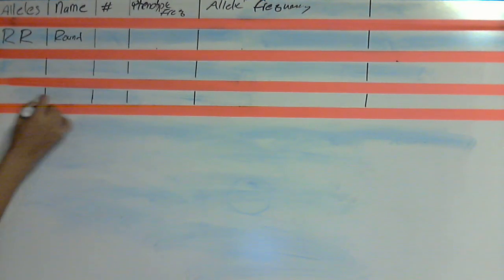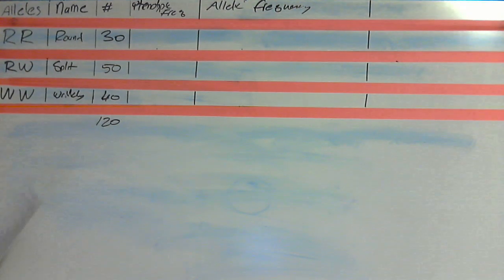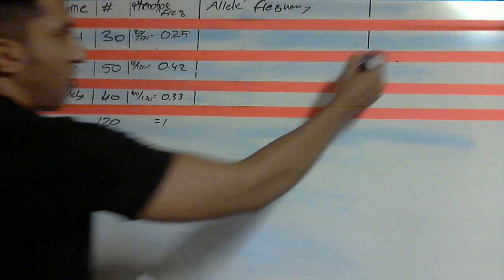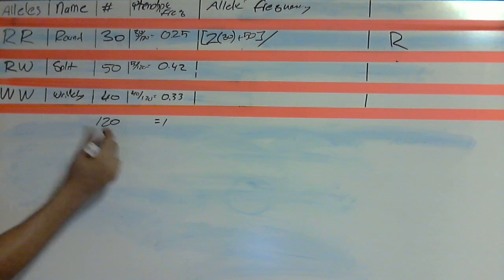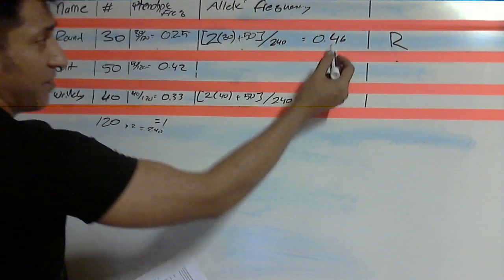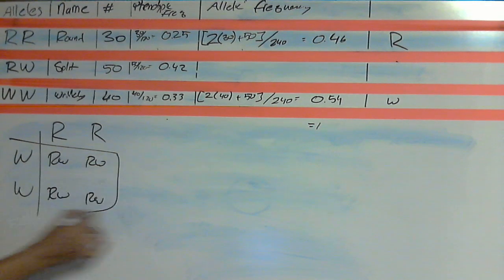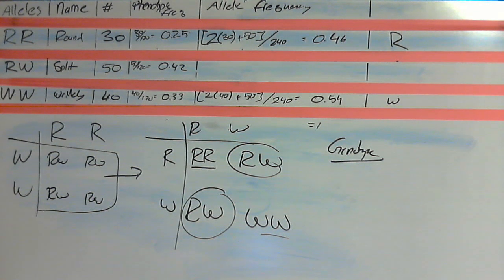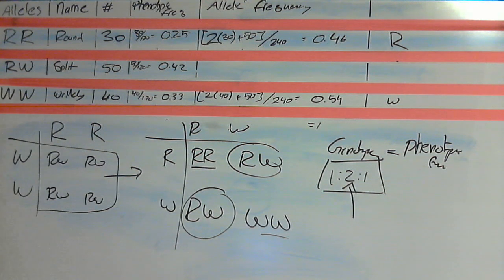Hardy Weinberg #2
Hardy Weinburg